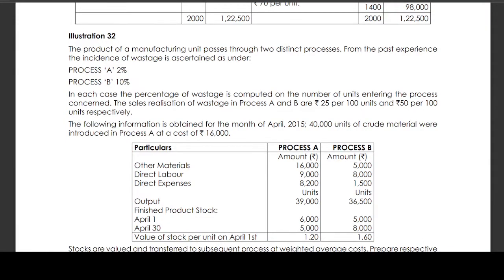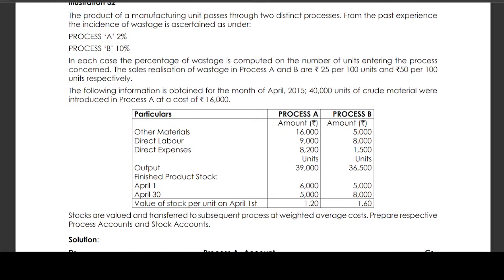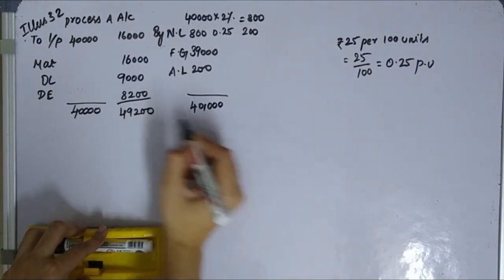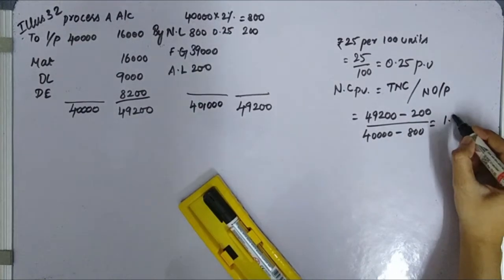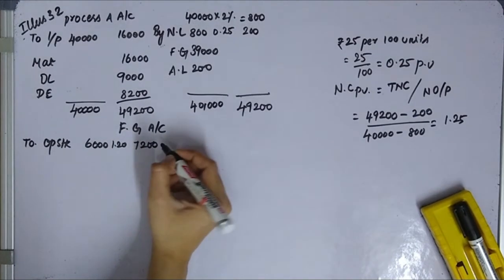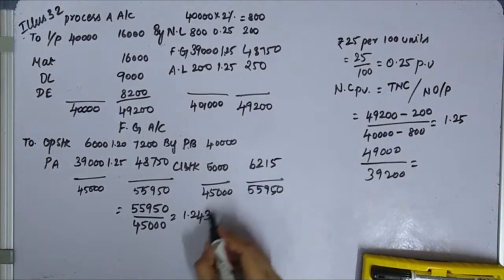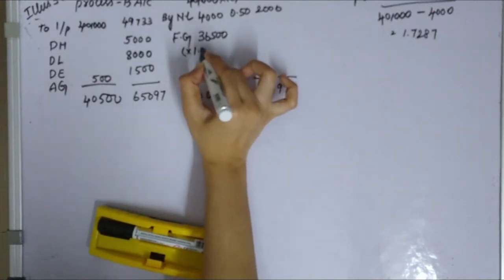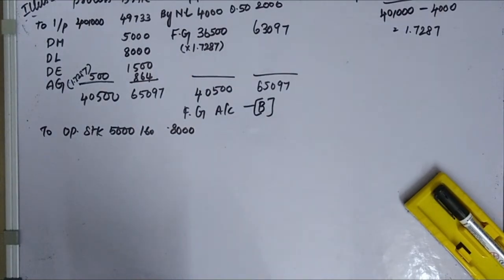PROCESS COSTING ILLUSTRATION 32 TAMIL CMA INTER GROUP 1 BOOKBACK COST ACCOUNTING